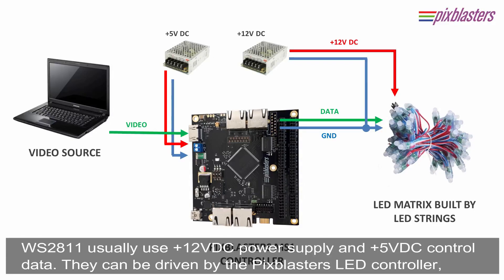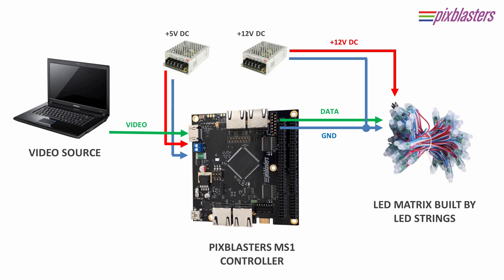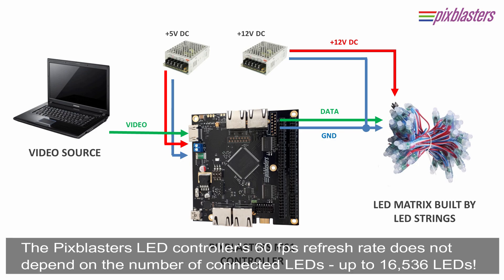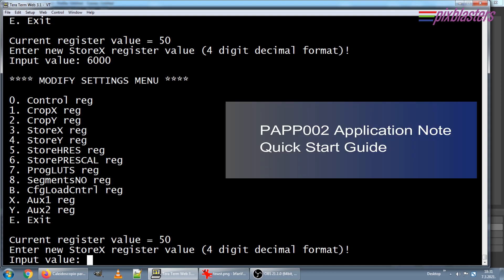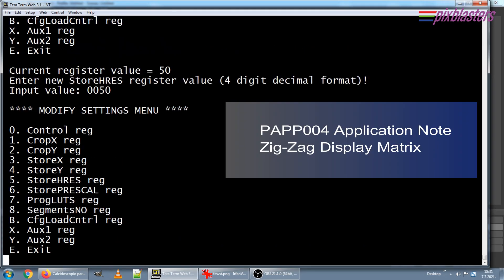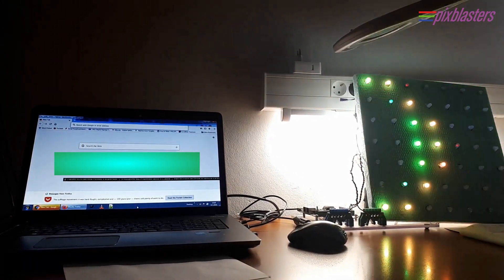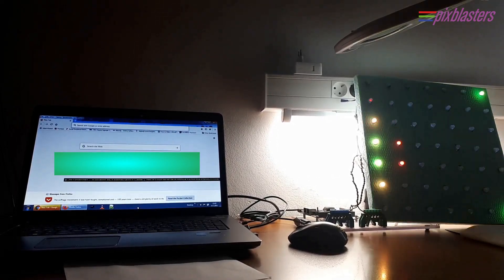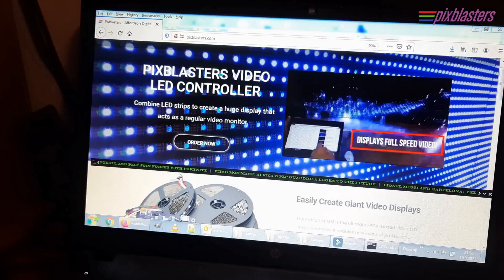The Fastest Possible WS2811 Video LED Display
The Pixblaters MS1 is the ultimate FPGA-based video LED strips controller. It enables new levels of professional-grade digital signage that cannot be attained by standard LED modules. With Pixblasters you can turn popular WS2811 addressable RGB LED strips and strings into giant and economically viable video installations that may span entire buildings.

The Pixblasters LED controller supports all types of addressable RGB LEDs. This short video clip explains the build-up principles with the WS2811 suitable for outdoors use. Learn how you can easily make professional grade video LED display with no programming, no soldering, and by using no more than a simple screwdriver.

A single Pixblasters LED controller can drive 16,536 LEDs, while chained controllers can drive hundreds of thousands of LEDs. Even with a single Pixblasters controller, the WS2811 RGB LED video display with the 5 cm pixel pitch (approx. 2 inch) would span around 40 square meters (about 430 square feet)! Regardless of the number of built-in LEDs, such a large video LED display would work at the maximum 60 fps refresh rate and show any content suitable for a standard PC monitor display.